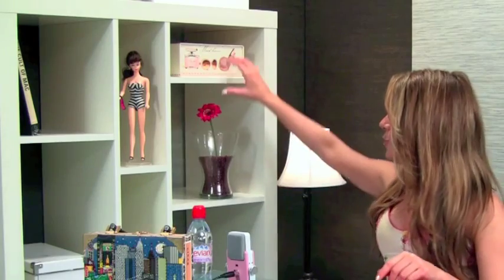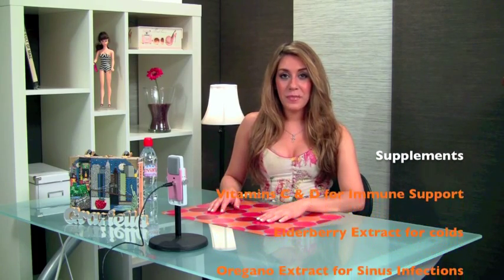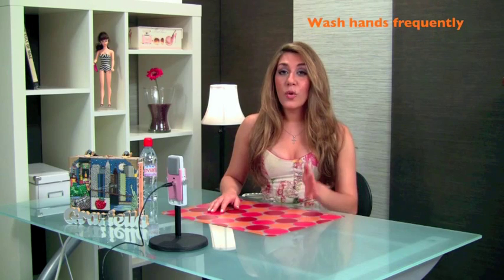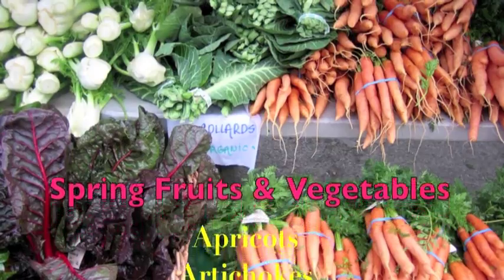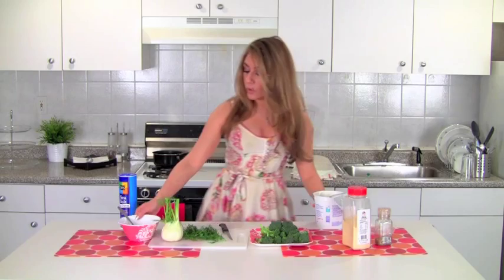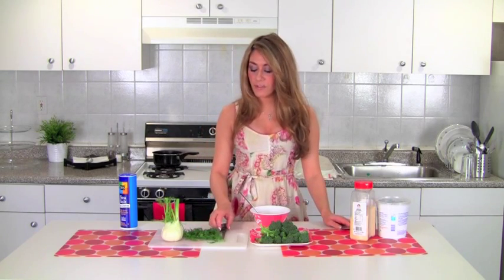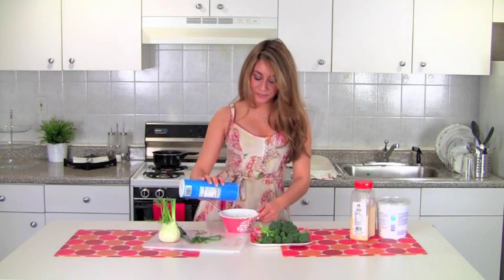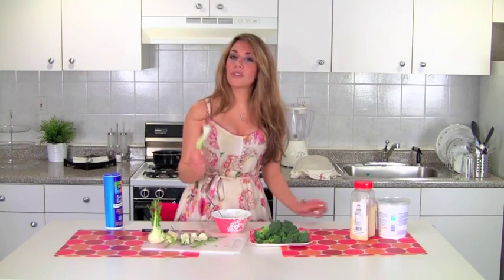Spring Has Sprung: Your Top 5 To Do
Excited about Spring, Graziella talks about the 5 things you need to do at the change of the season, including a yummy dip recipe!  GRAZIELLA TV ARCHIVE, APRIL 14, 2011